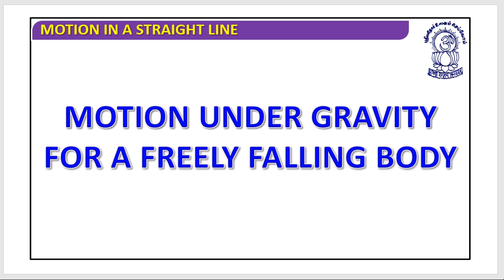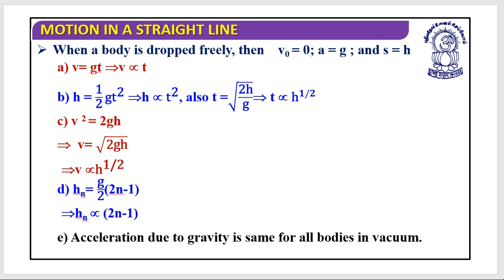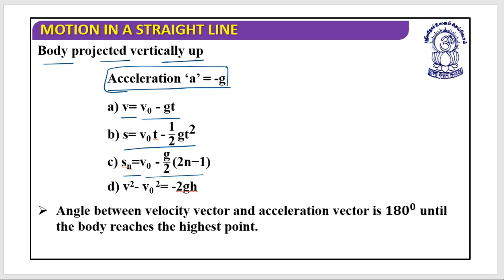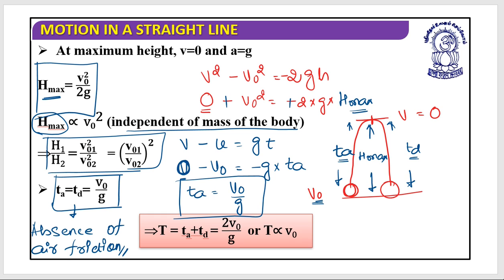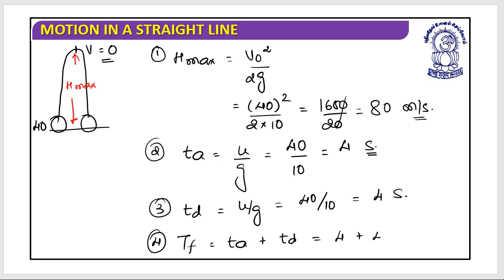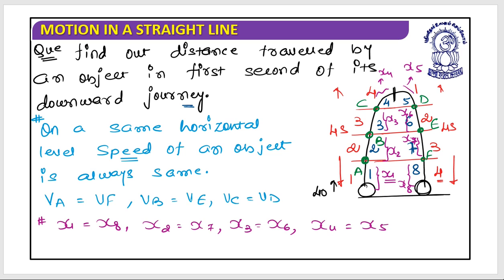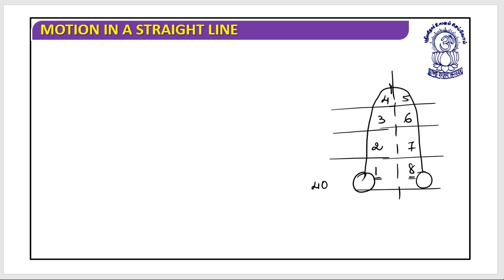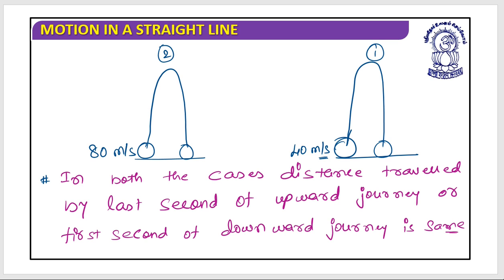NEET & IIT-JEE | PHYSICS | MOTION IN STRAIGHT LINE | LECTURE 14